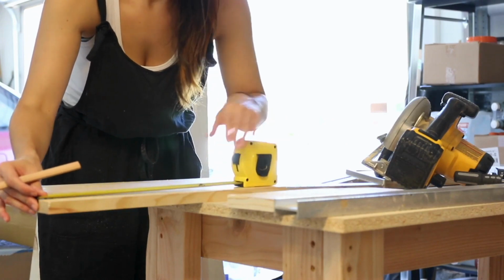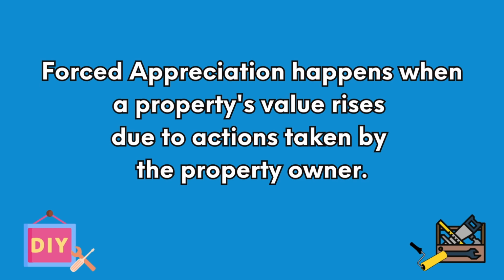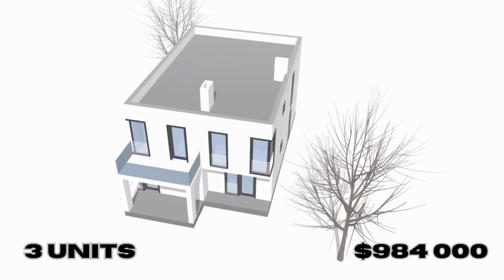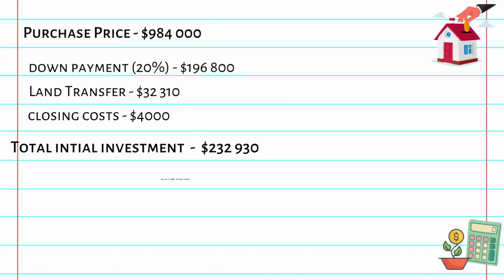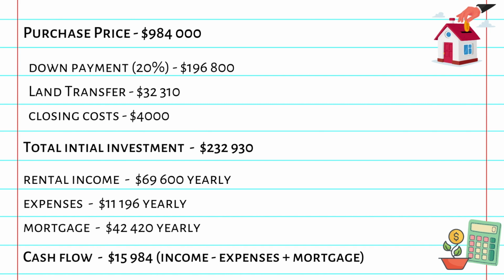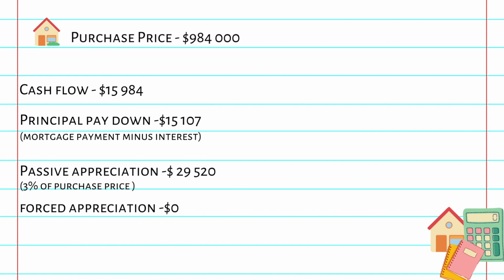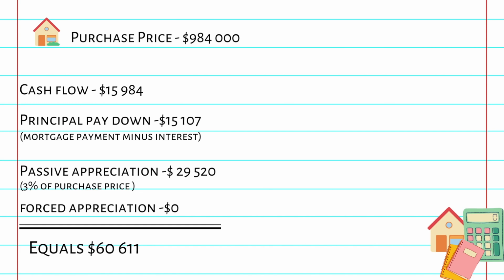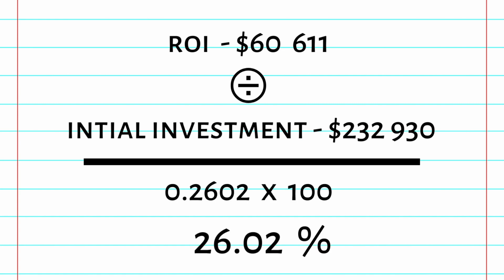What is ROI? The secret to real estate investing!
This video teaches one of the most important tools in real estate investing - ROI. Watch til the end for a real life example of one of my properties I purchased in downtown Toronto. ROI - The return on investment, is key in learning how to calculate a deal and make sure it is a worthy investment.